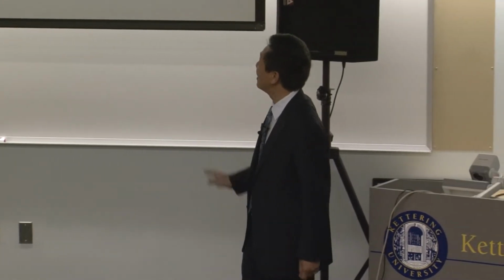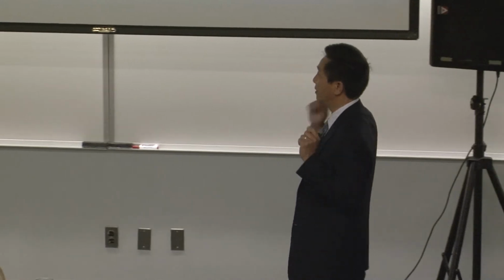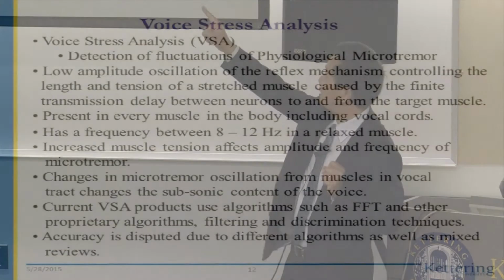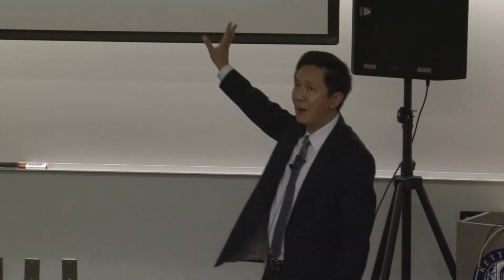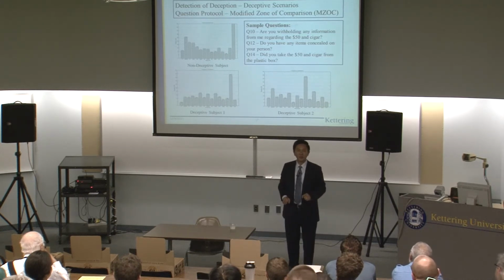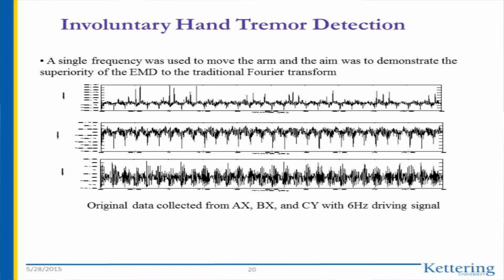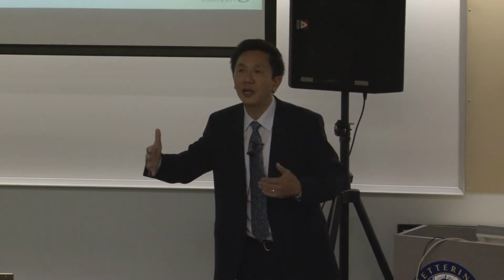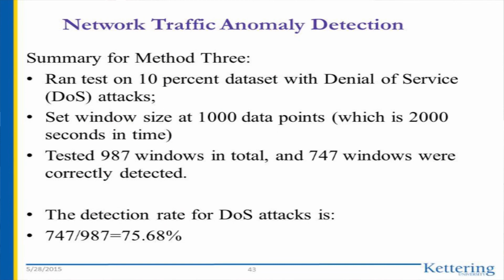Distinguished Faculty Speaker: James Zhang - Provost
Dr. James Zhang, Kettering University Provost, speaks about "Empirical Mode Decomposition, Hilbert-Huang Transform, and Their Applications."